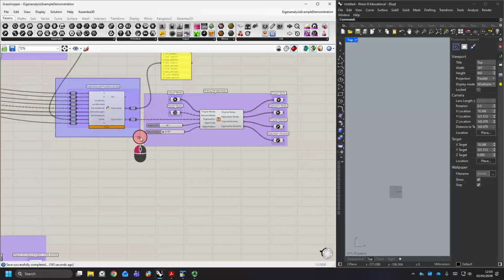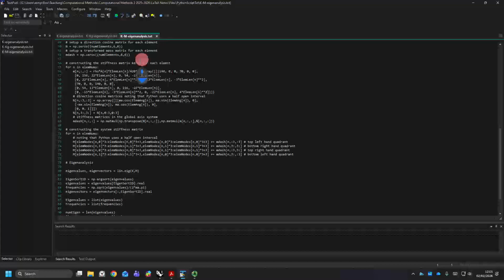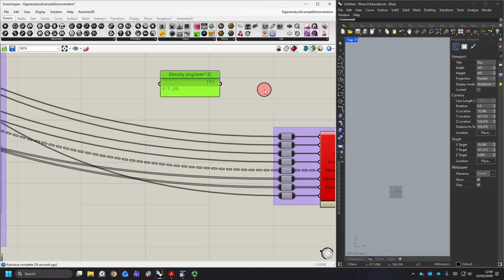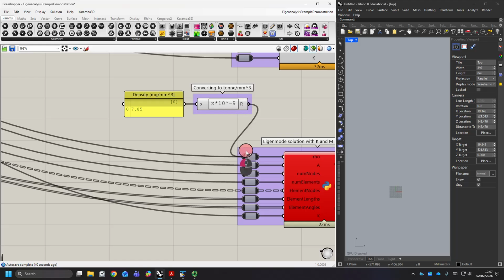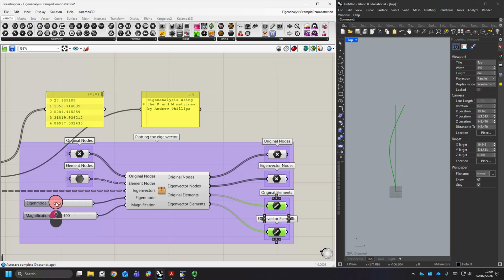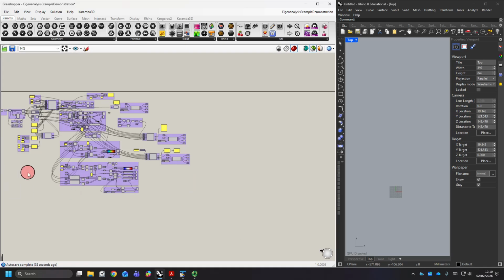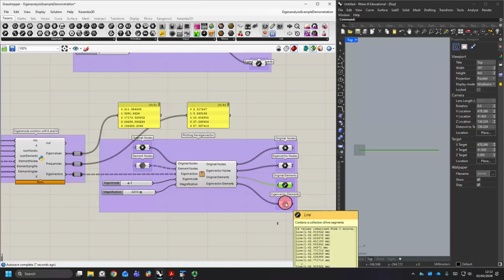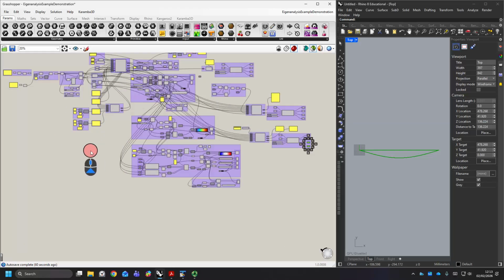15 | Eigenanalysis with the K and M matrices